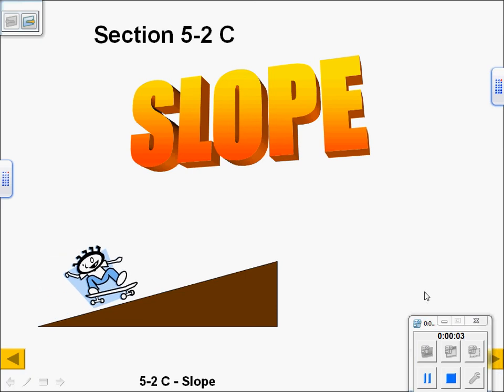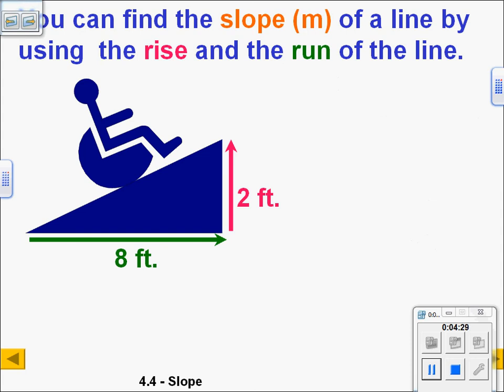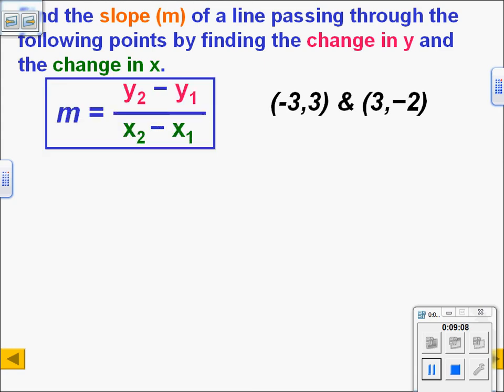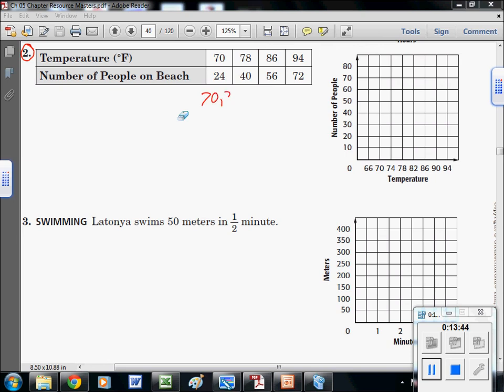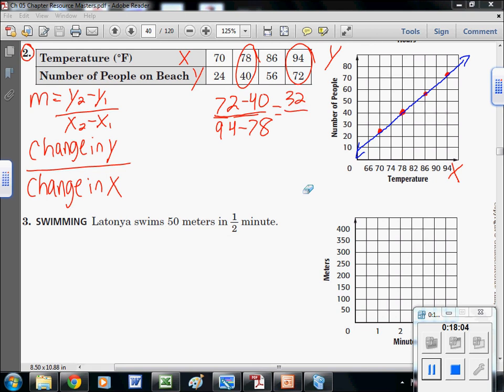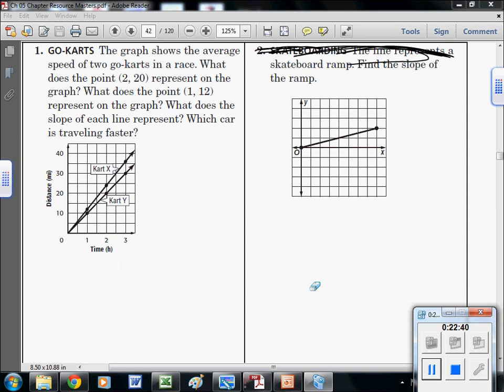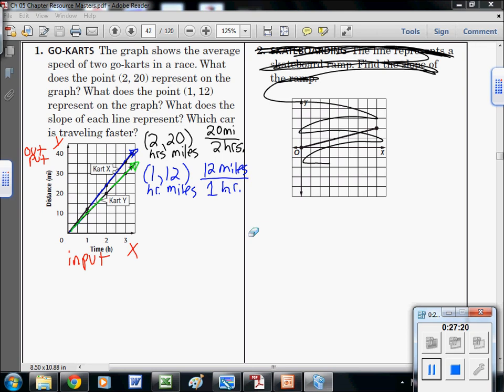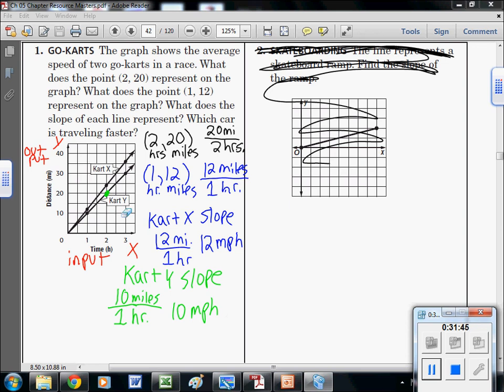5-2 C Slopes of lines and interpreting them (just like 5-2 B) 7th Grade Math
5-2 C Slope.

This video covers many methods for calculating the slope of lines by utilizing points that are within those lines. It discusses how to count your way along the slope just like we did in our discussion of Constant rates of change. It also covers how to use the slope formula (which ended up being just like our discussion of calculating change in output over change in input).

Not only is it important for you to be able to calculate a slope, it is important that you can also interpret what it means in context of the problem that is an application of a possible real life scenario/analysis.

Need more focus on just using the slope formula? check out these videos I have on using the slope formula: